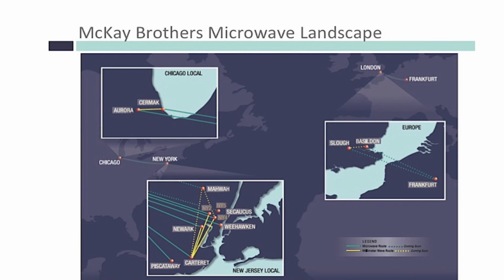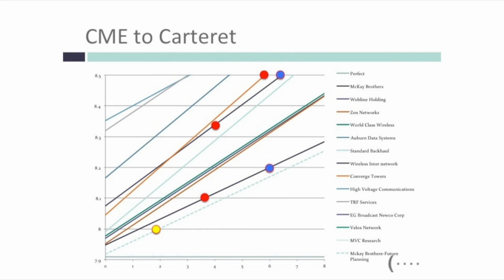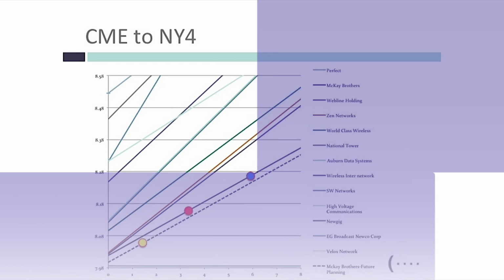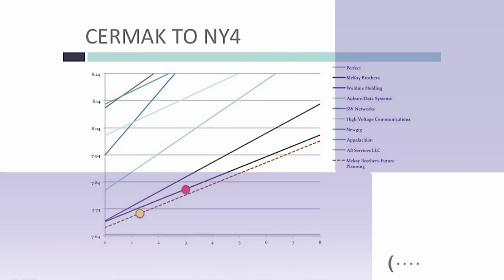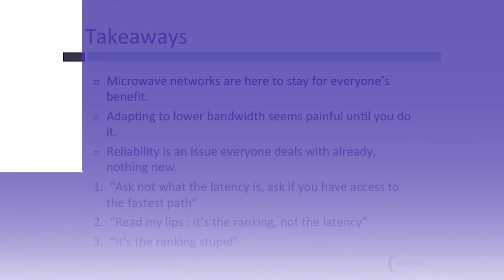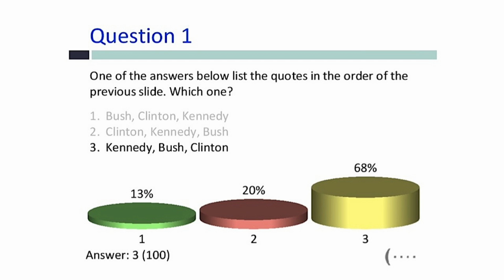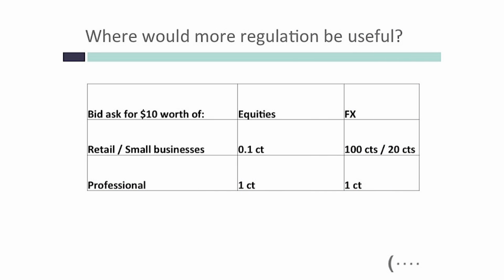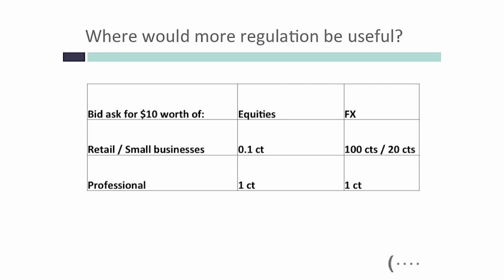Stephane Tyc - The Trading Show Chicago 2014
Stephane Tyc's Presentation at the Trading Show Chicago 2014. Microwave Lines: Review of the Developments